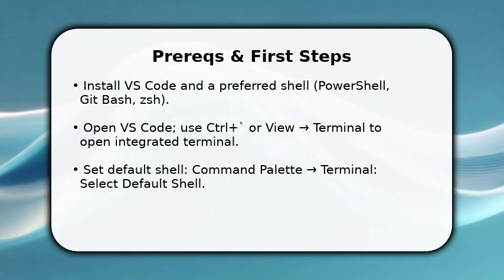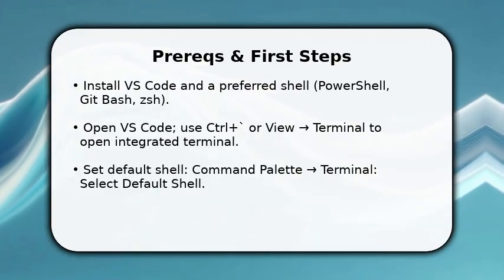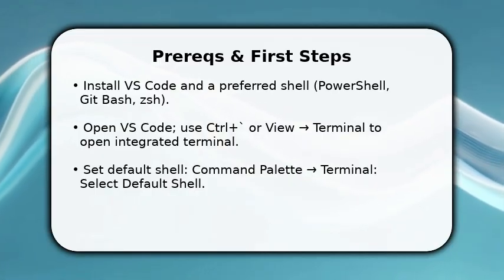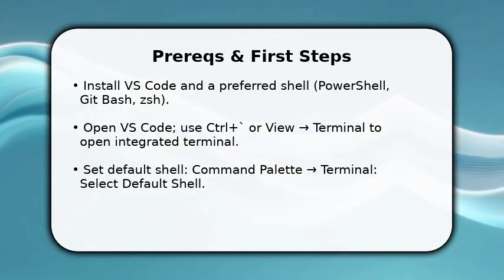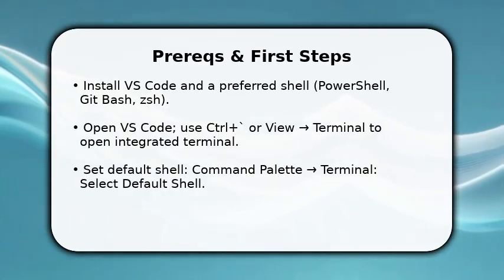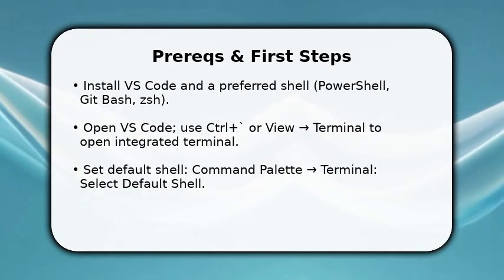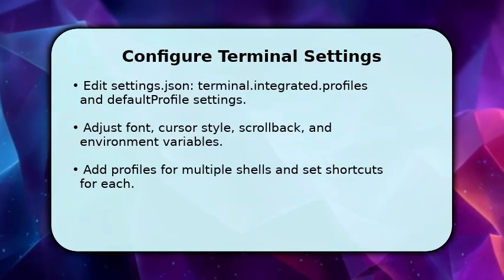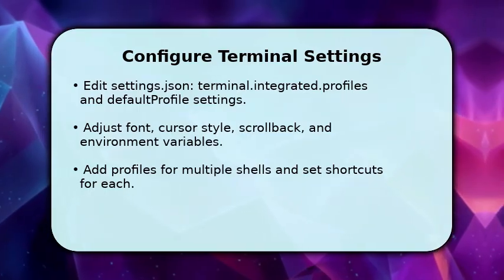How to Setup Vs Code Terminal - Which Is Better?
How to Setup Vs Code Terminal - Which Is Better? | 🔒 Surfshark VPN Deal — Stay private and secure. $1.99/mo + 3 Months Free ▸

Dive into the world of programming as we explore Terminal setup in Visual Studio Code. This video will guide you through configuring your terminal for optimal coding efficiency, comparing different profiles and settings to find out which is better sudictated by speed, ease-of-use, and customization options.

Visual Studio Code, terminal configuration, setup VSCode Terminal, best practice in setting up vs code terminal, VSCode efficiency